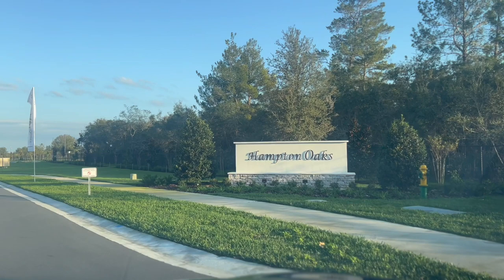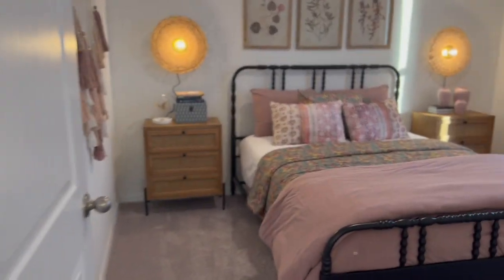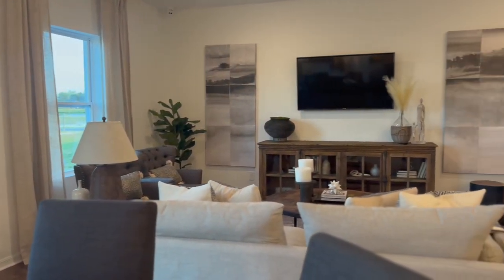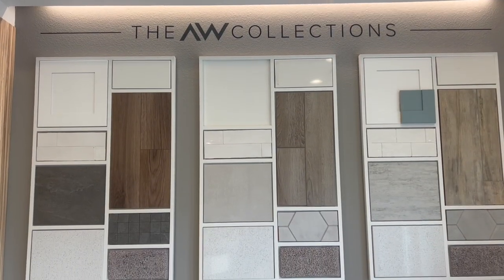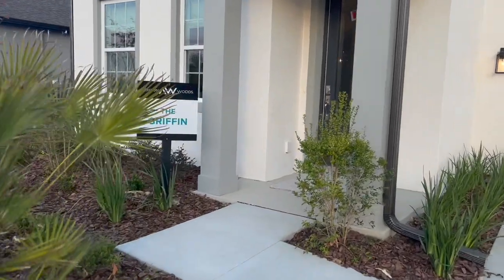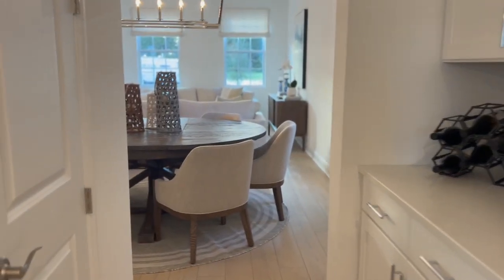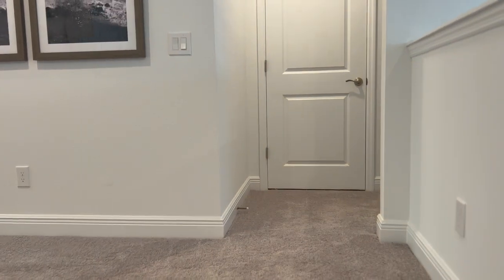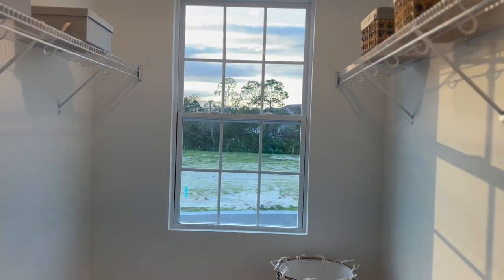Hampton Oaks Near Orlando\Deltona | NEW Homes | Badland & Griffin Models | FROM $300s | Ashton Woods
The builder Ashton Woods began a new community this winter in the city of Deltona, near Orlando, FL. This community is called Hampton Oaks and is located in Volusia County. It is just a 3-minute drive to I-4. In this video I will show you two models, the Badland and the Griffin, by Ashton Woods. Deltona is just a short drive to Lake Mary, Orlando, Daytona Beach and more. If you are looking for an area that's convenient to both beaches and the theme parks, Hampton Oaks in Deltona is a great location to consider.

Awesome sound effects from Zapsplat.com